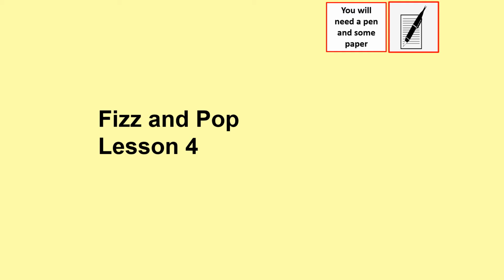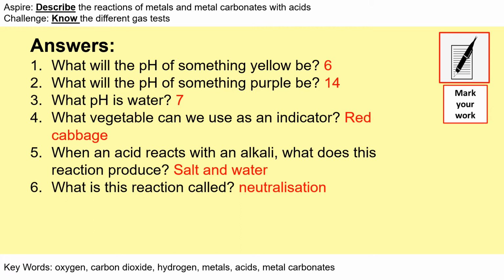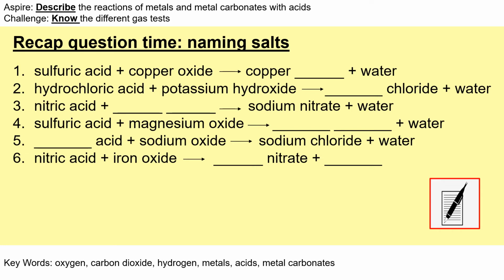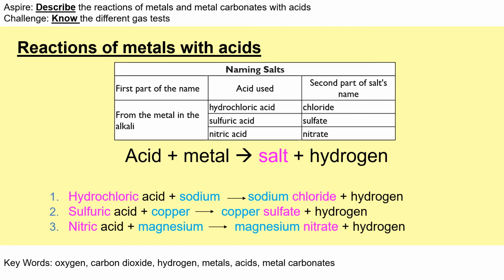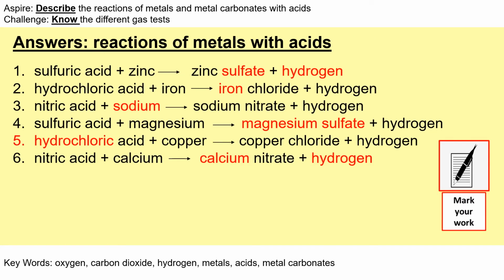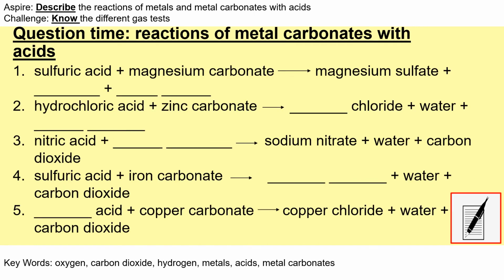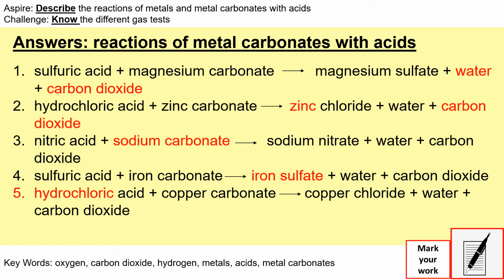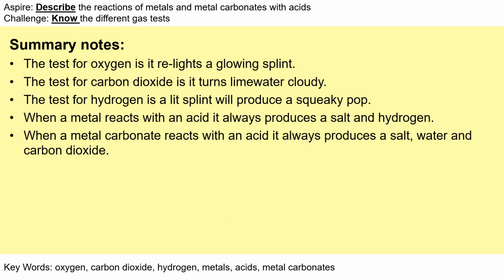Fizz and Pop Lesson 4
Lesson 4 in the year 7 Fizz and Pop topic